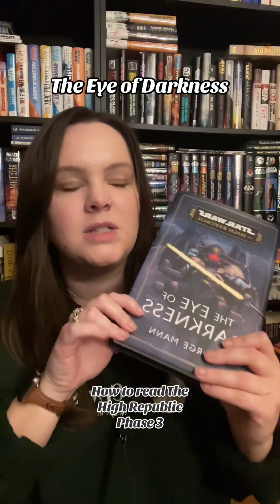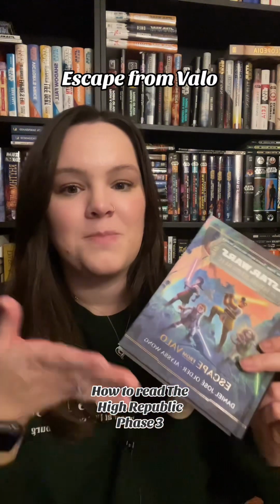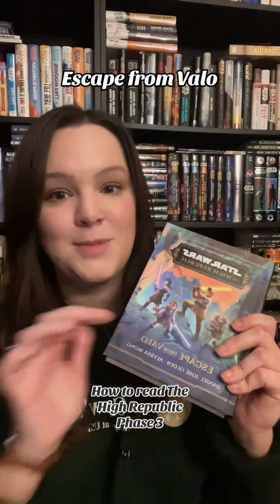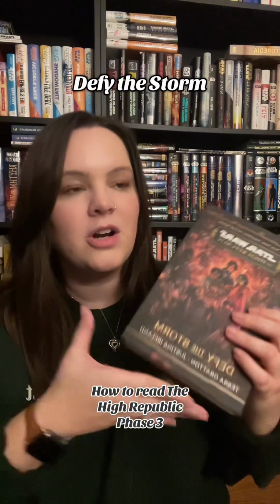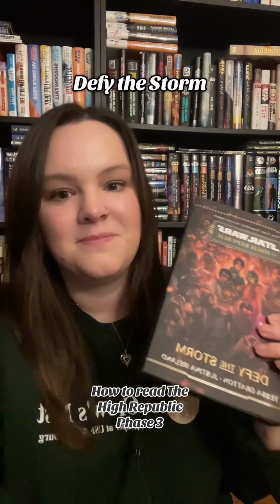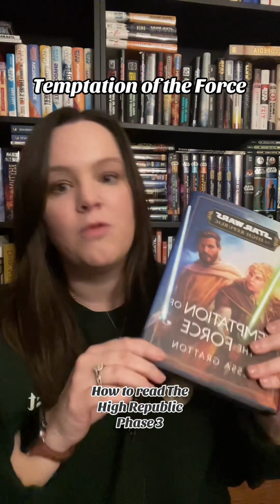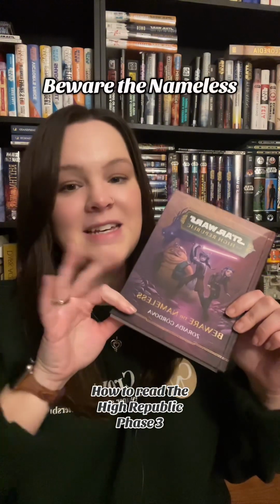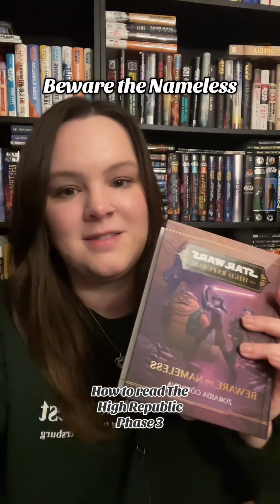How to read Star Wars The High Republic ✨ Phase 3 books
The recommended reading order for Star Wars: The High Republic - Phase 3 books, including middle-grade and young adult novels. My guide includes the final three books, which will be published this spring.

Substack: Space Wizards Book Club
Threads: SpaceWizardsBookClub
Fable and Goodreads: Chelsea Zukowski
Fable book club: Space Wizards Book Club